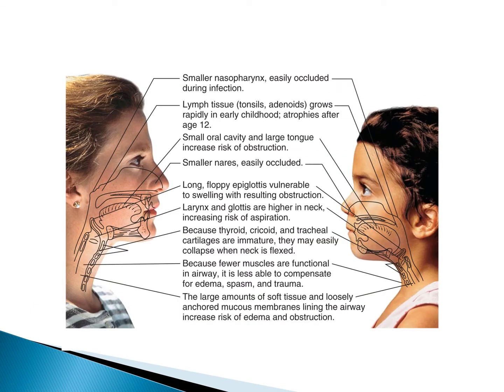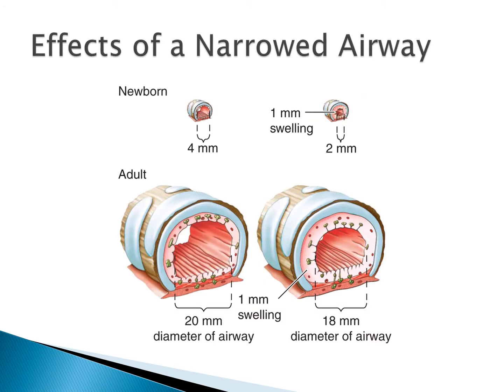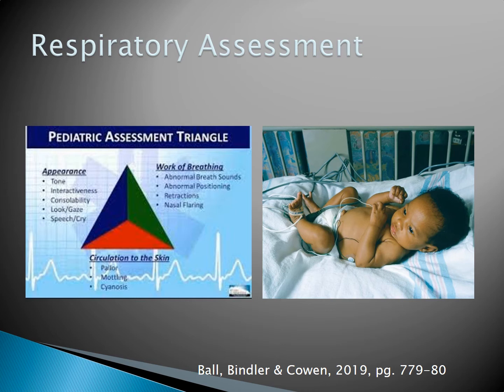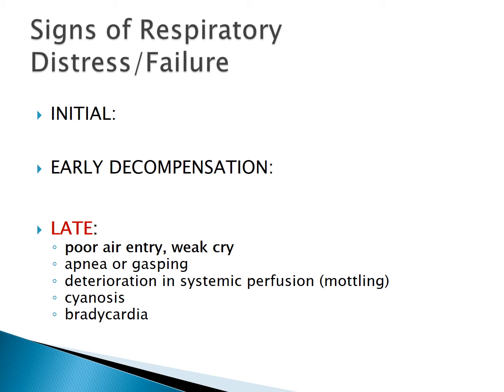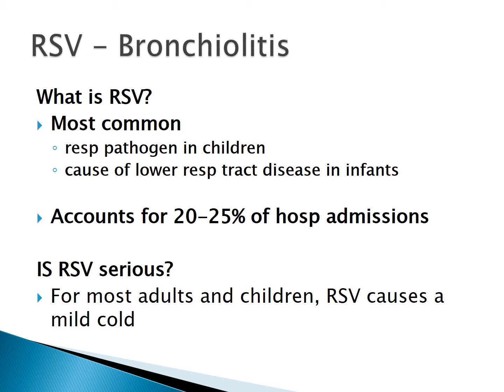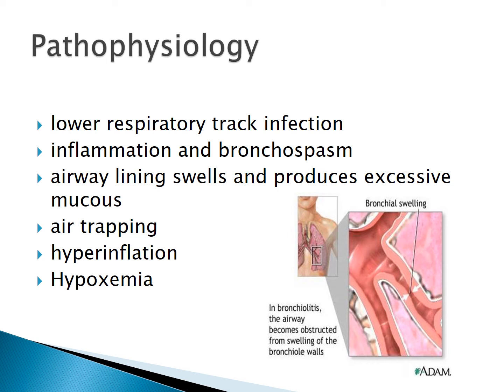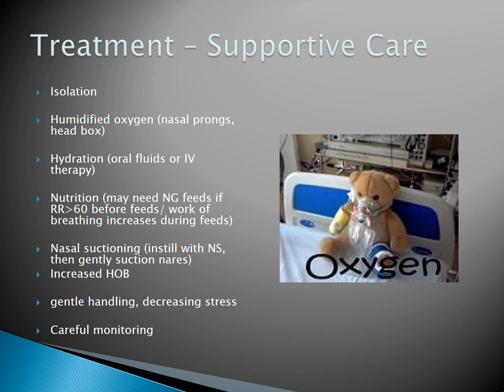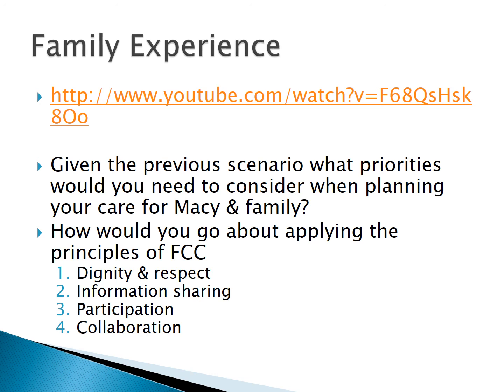Infant Narrated Power Point 2 Fall 2020